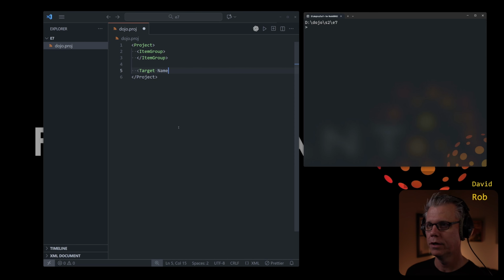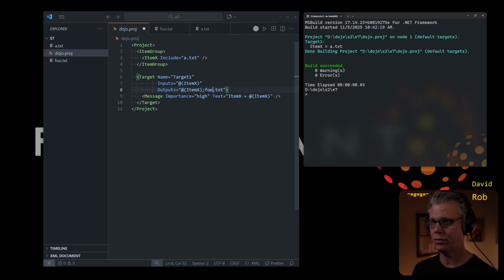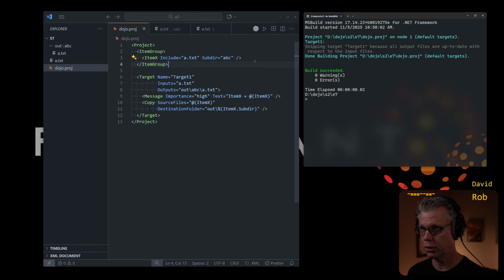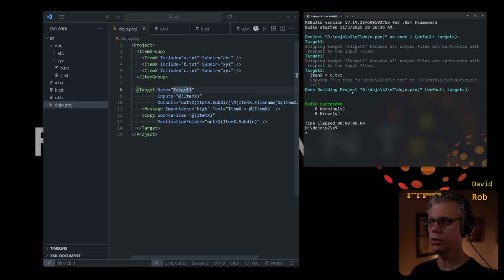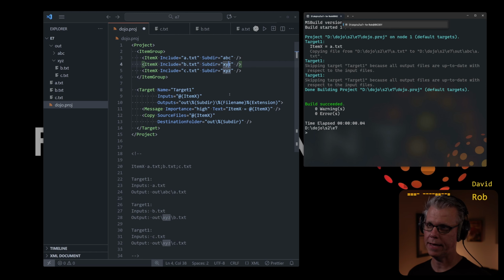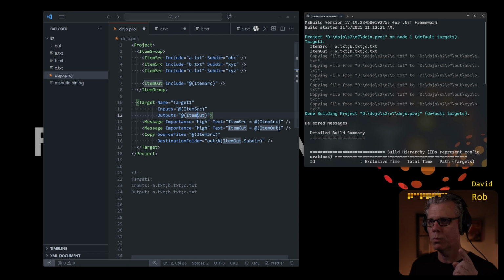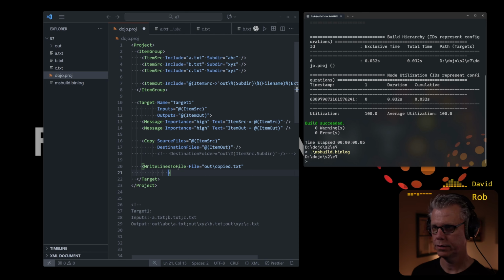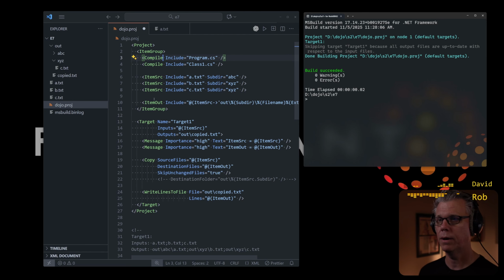MSBuild In Depth: Inputs & Outputs | Deployment Dojo S2E7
0:00 Welcome
1:40 Topic Introduction
2:21 Kata 0
33:57 Shorter Metadata Names
35:29 Kata 1
57:58 Sparring